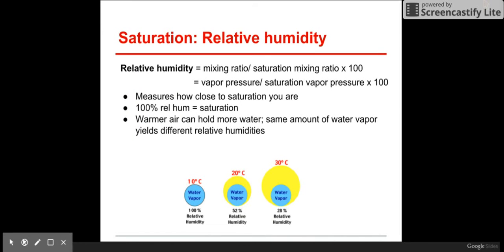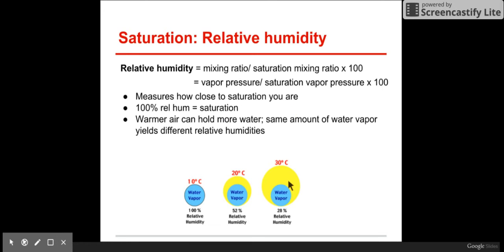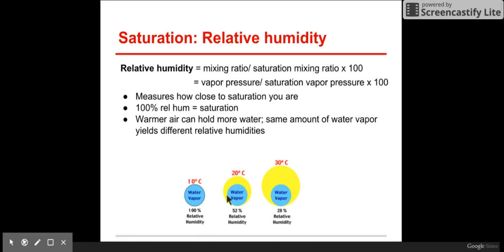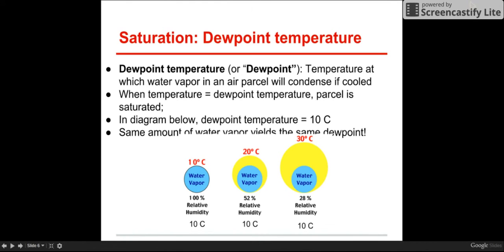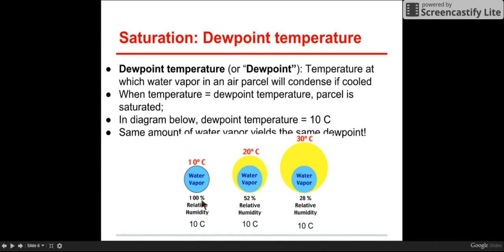04b Atmospheric humidity - Relative humidity and dewpoint